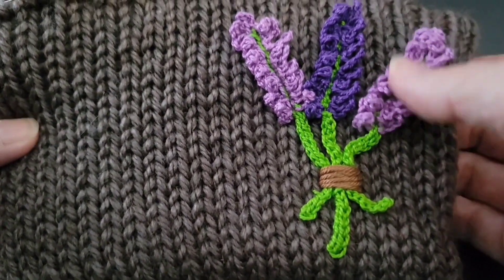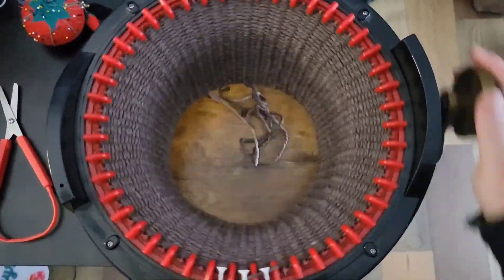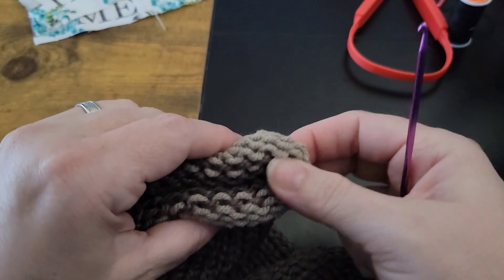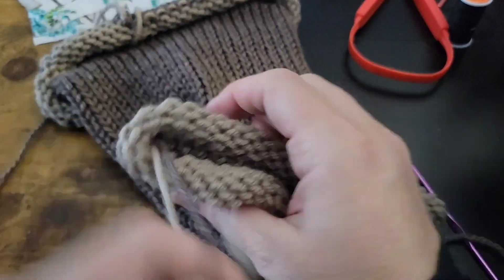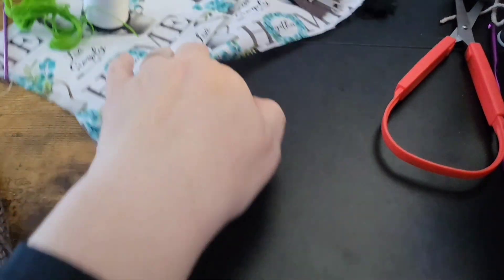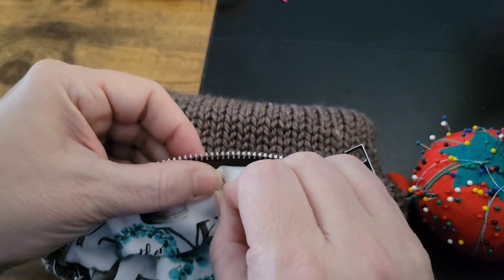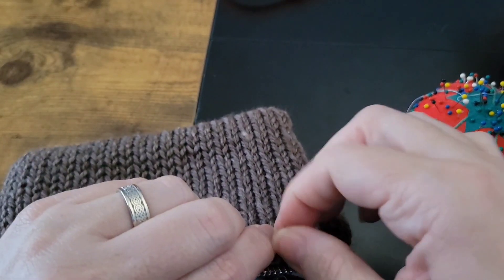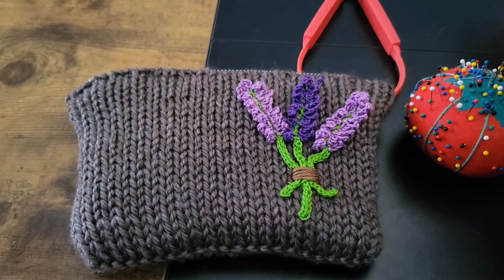Make in Minutes: POUCHES and PURSES using the Addi King Knitting Machine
Ready for a crafty weekend? Try this pouch. Easy easy easy!

Materials used in the project:
Addi King Knitting Machine
Tapestry Needle
Crochet Thread
Aluminum Hooks
Fabric (scrap_
Alpaca yarn
9" zippers

Natalie